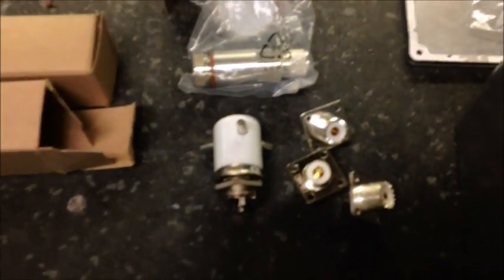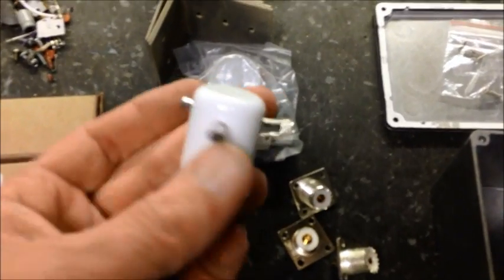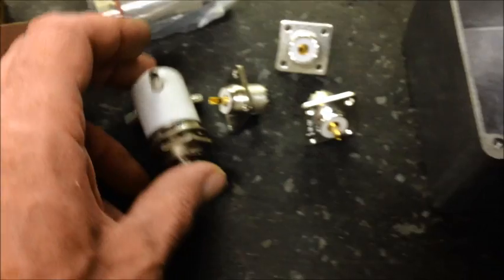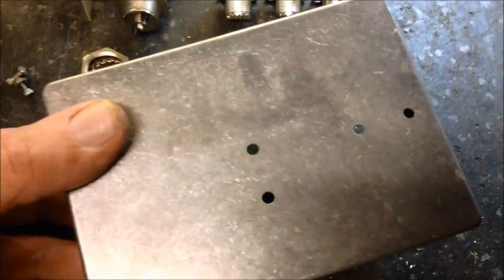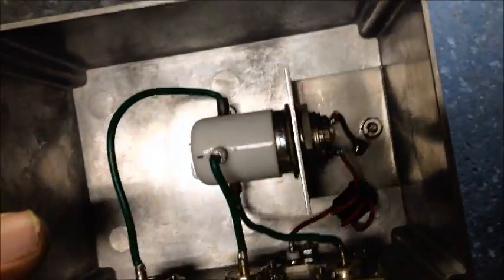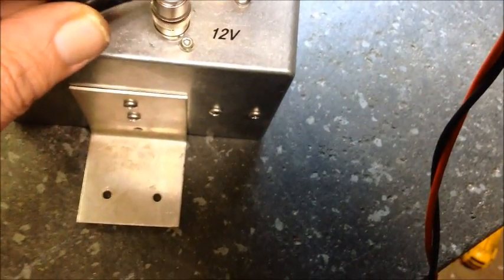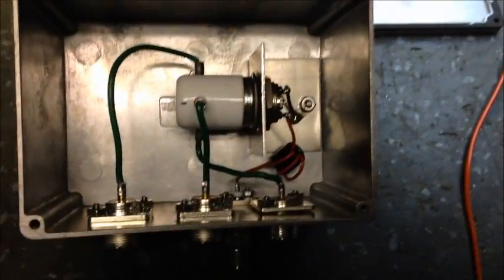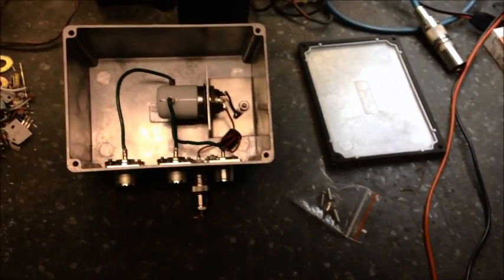10,000 Watt Antenna Switch Box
Something a little different. I built this Antenna switch box for my setup here at the shop. I plan on running new helix coax out to my antennas, with only 1 run and will come off of this box to my omni and beam. The relay is a vac relay rated for 16k rms and 40k peak. The coax connectors are rated at 10k, so I think this should be enough for what I plan on running, if i need more then I can direct connect it and it could handle more. Enjoy Stickman